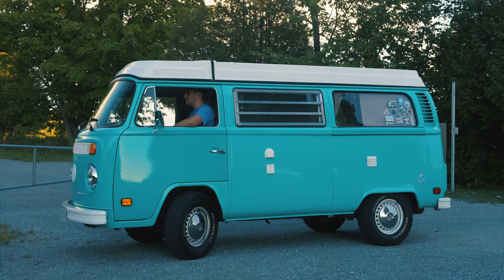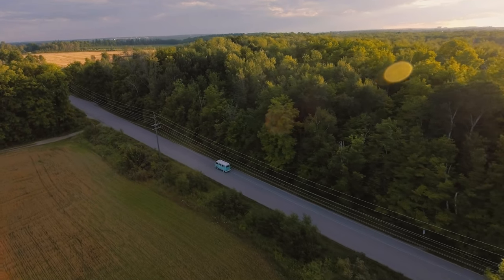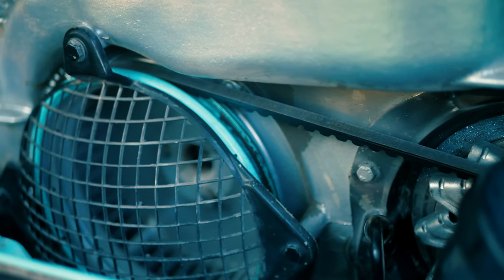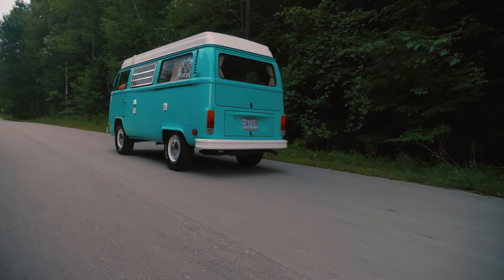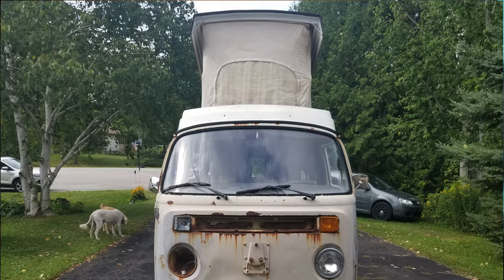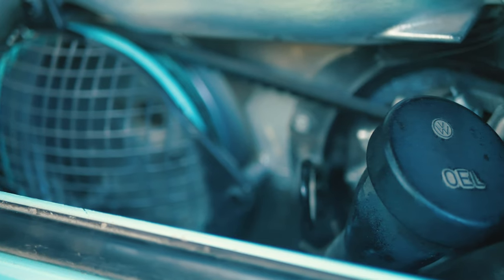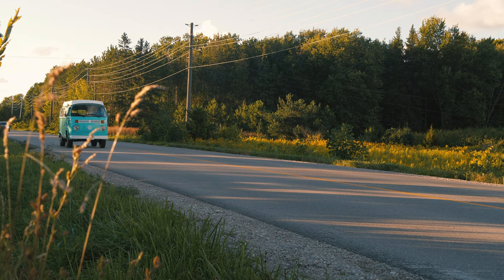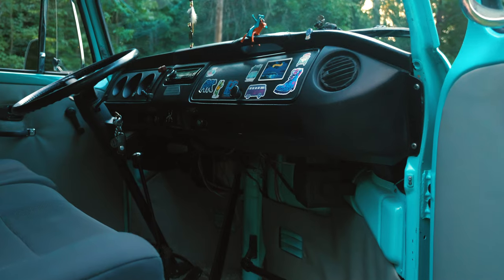1978 Volkswagen Westfalia Restoration Documentary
Luke talks about restoring his 78 Bus.